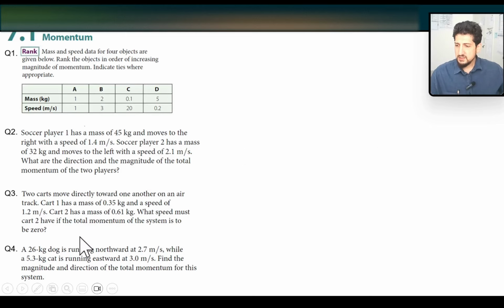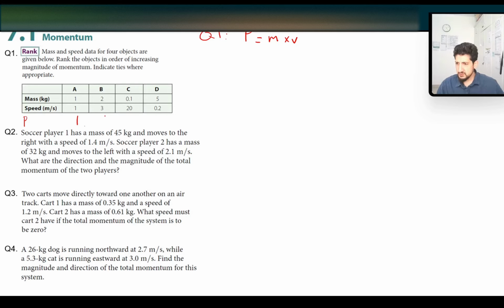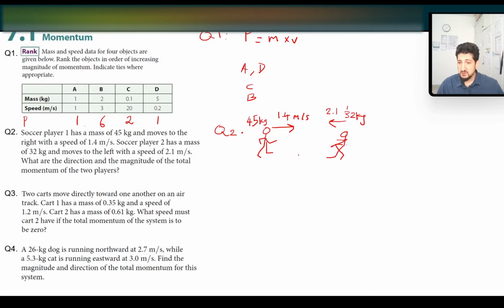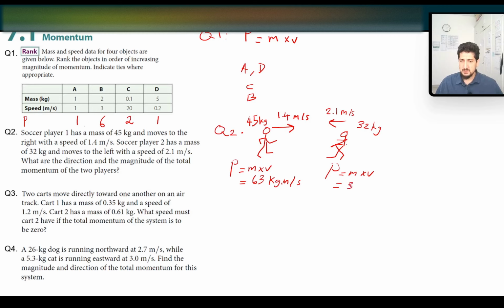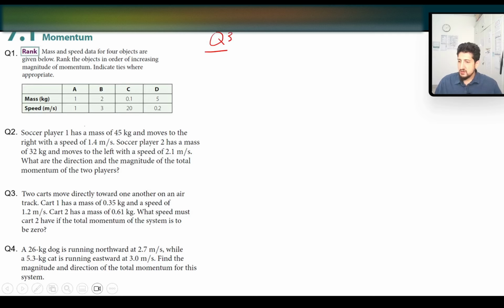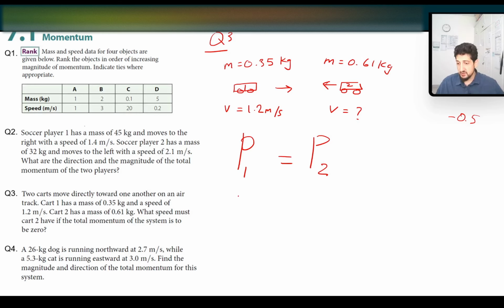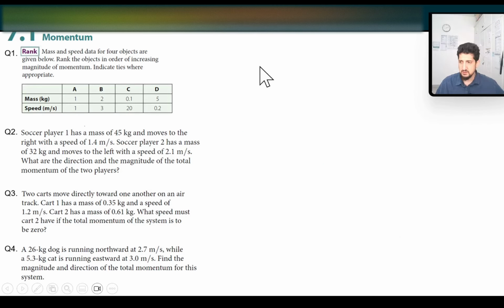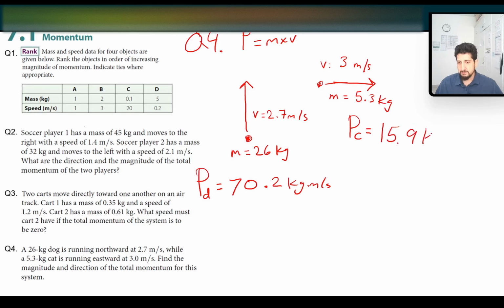Grade 11: Unit 7.1 extra exam practice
Momentum revision pack answers